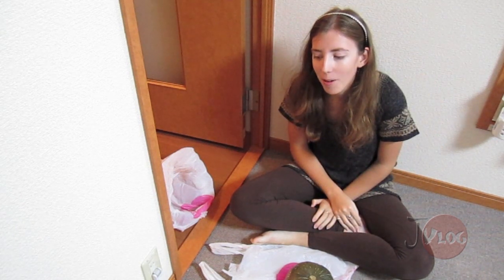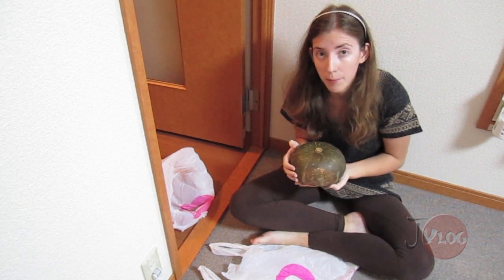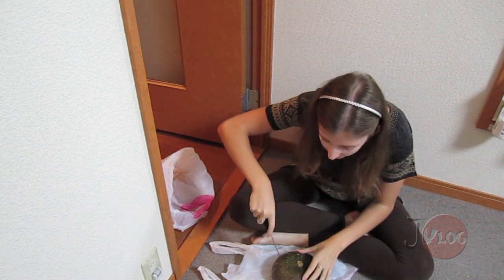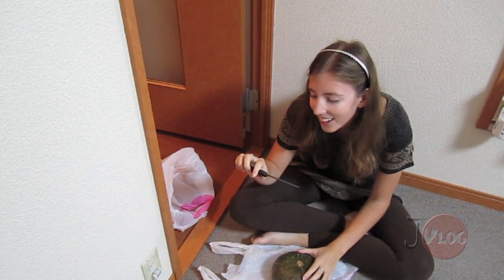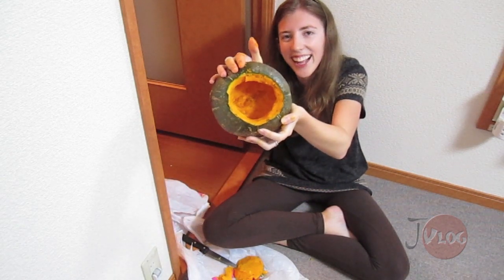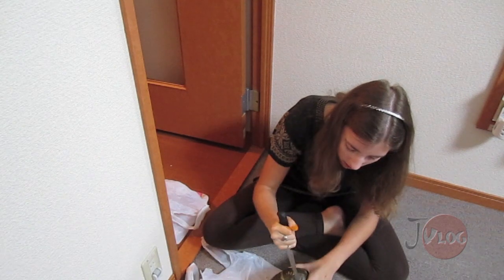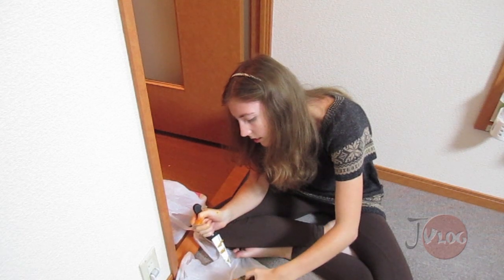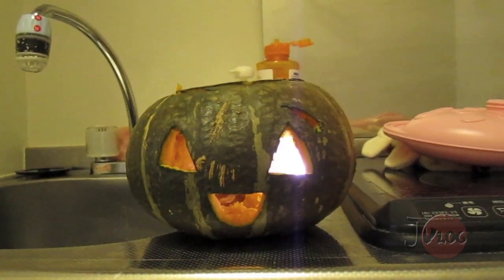Japanese Pumpkin Carving!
:D  If you guys have any thoughts or suggestions for future videos, please put them in the comments below! :D  I'd love to hear from you!